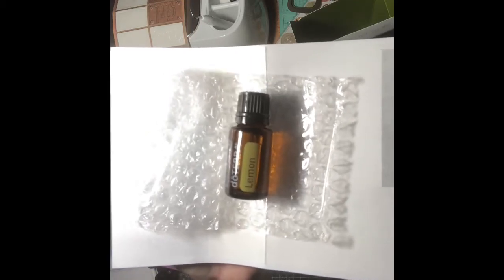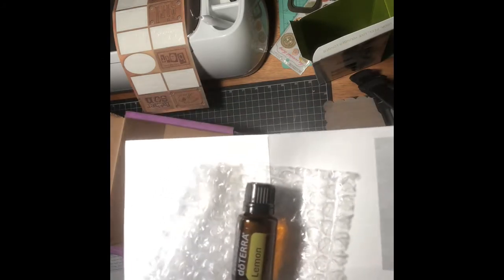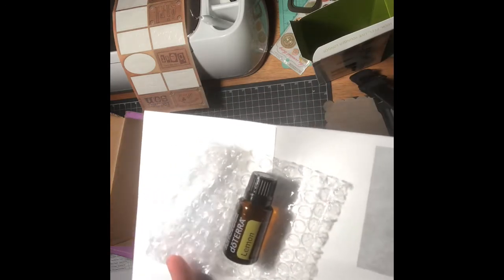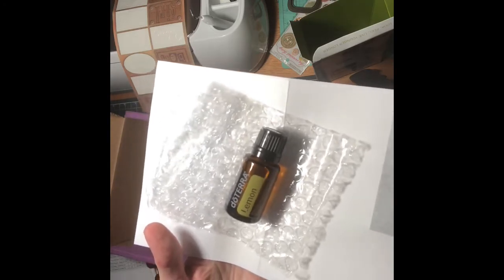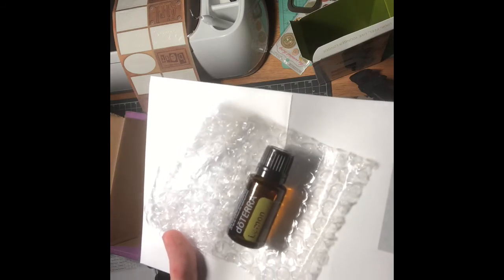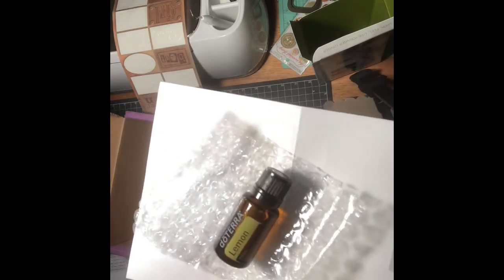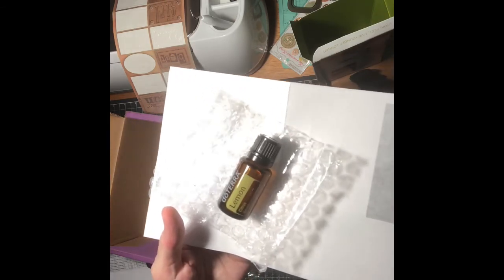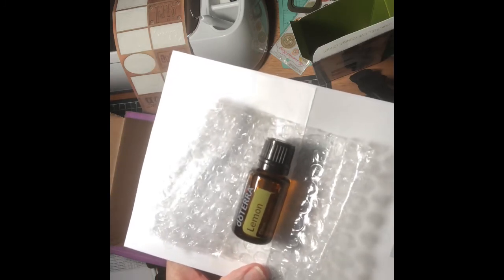DoTerra Lemon Oil - Why we need it!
Come and take a few minutes to learn about why Lemon essential oil is so versatile.